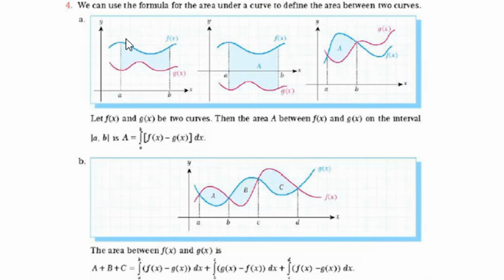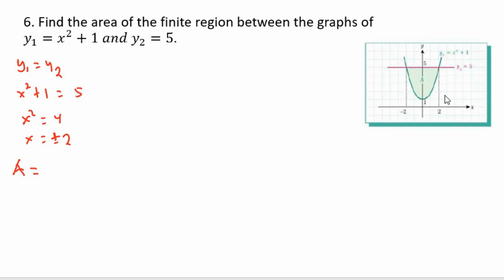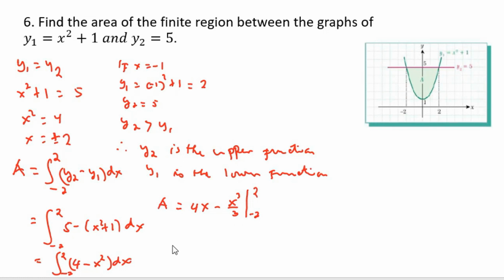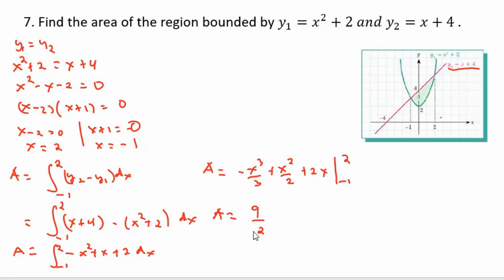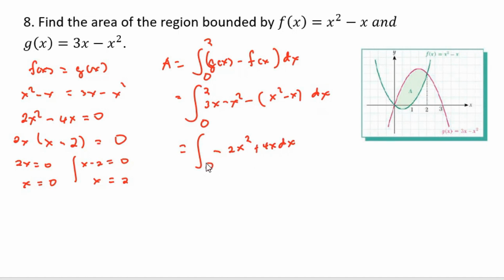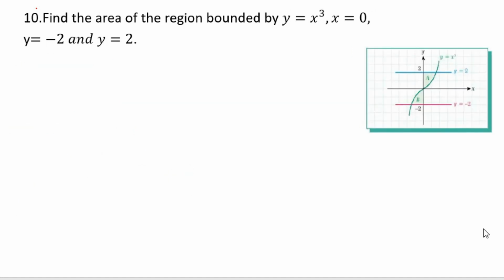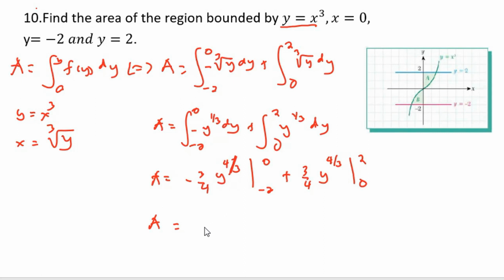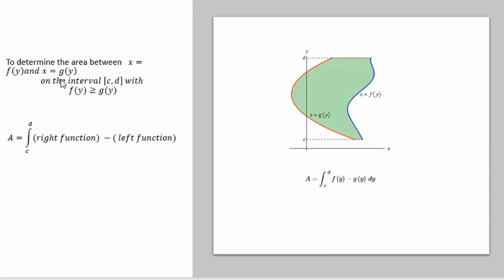Integral Calculus: Finding the Area under a Curve (Part 2)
appilcation on area